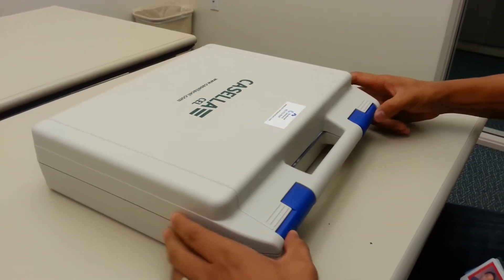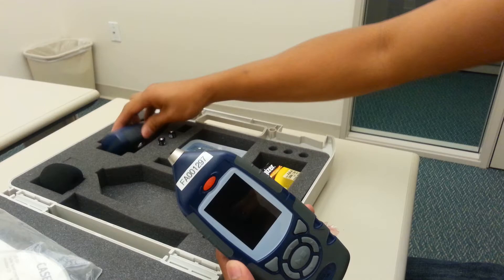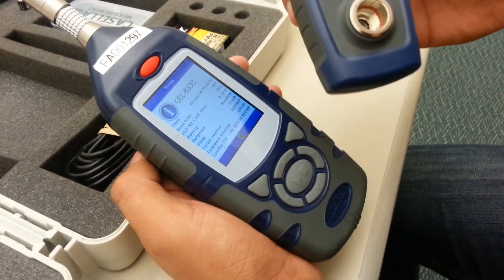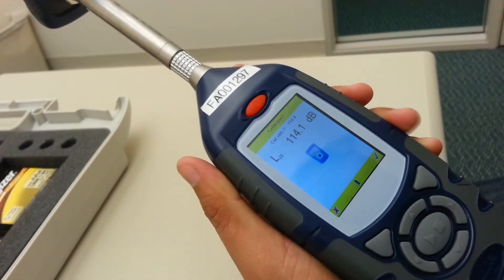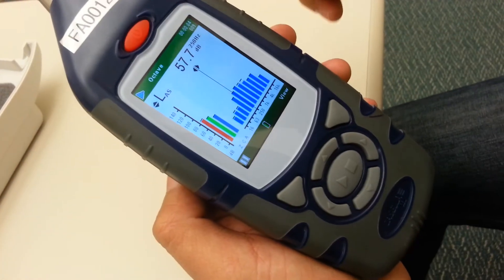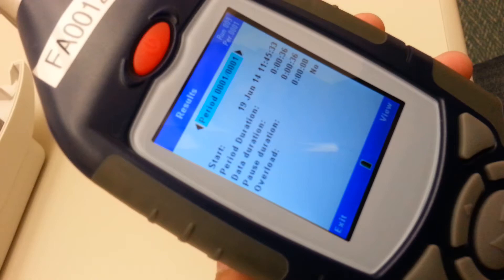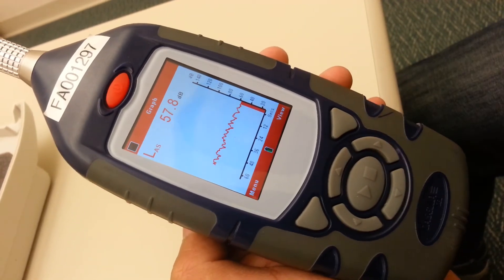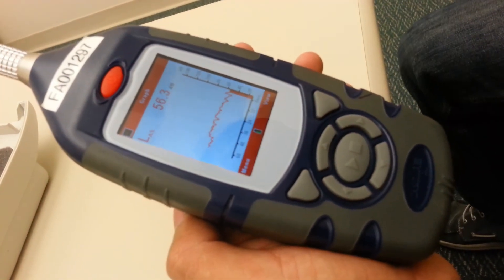Casella CEL-633 Noise Sampling Instructions